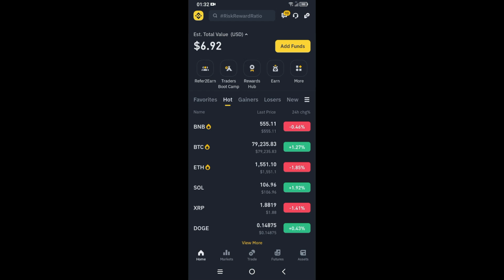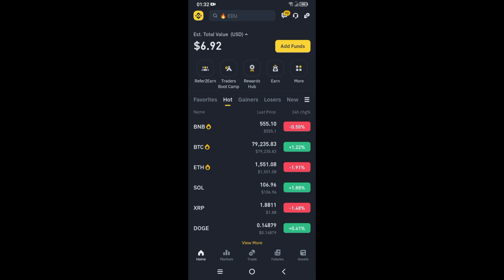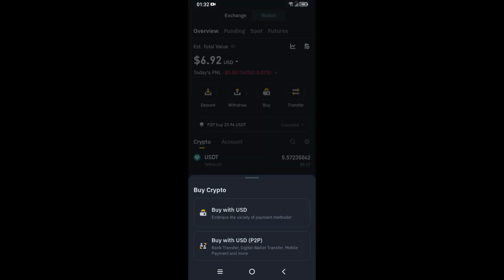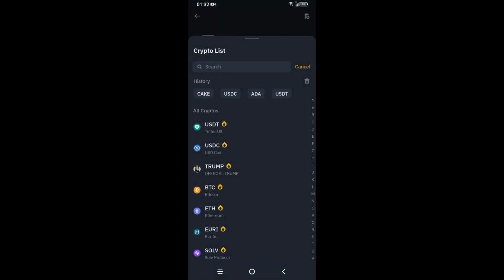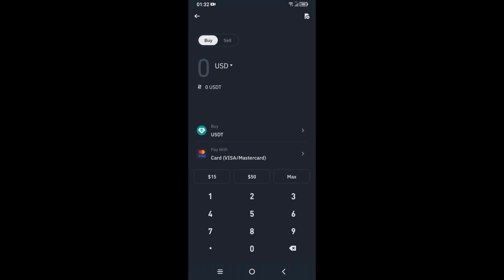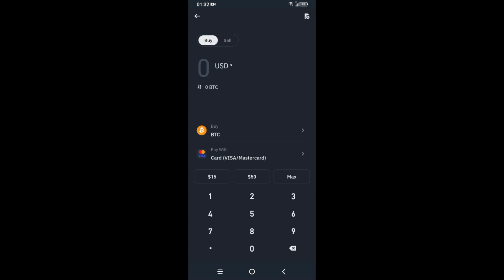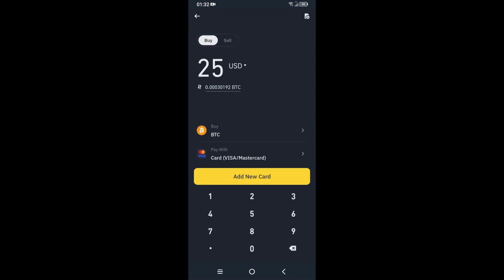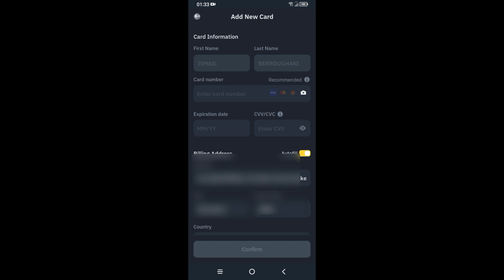NEW! How To Buy Btc With Credit Card On Binance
Learn How To Buy Btc With Credit Card On Binance . This video will cover everything that you need to know and help you solve your problem quickly.
Stay till the end of the video to find out How To Buy Btc With Credit Card On Binance.

Did you learn How To Buy Btc With Credit Card On Binance ?

Do you want to see another video about How To Buy Btc With Credit Card On Binance ?

Did you enjoy How To Buy Btc With Credit Card On Binance ?